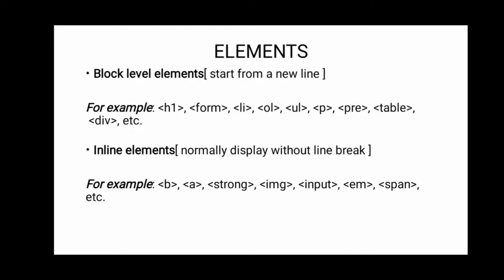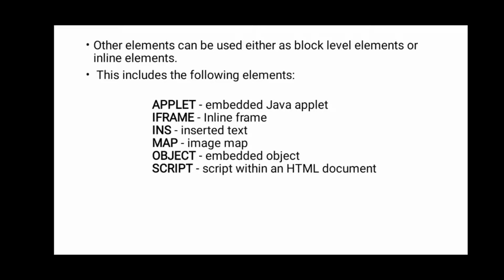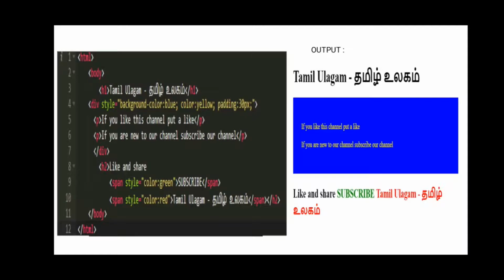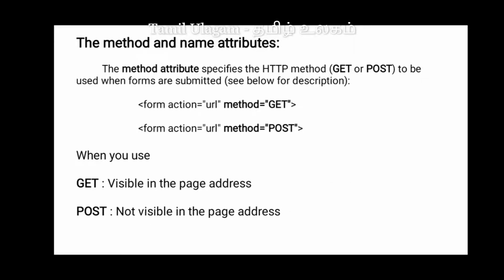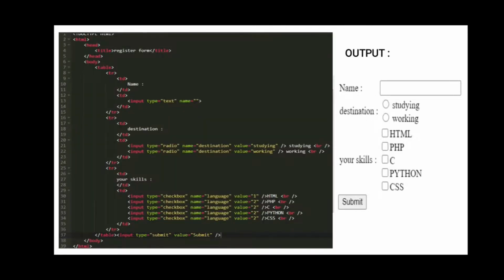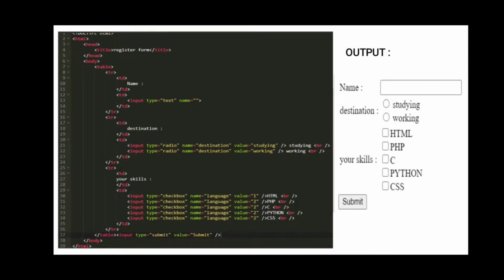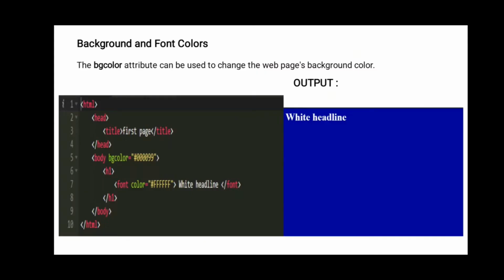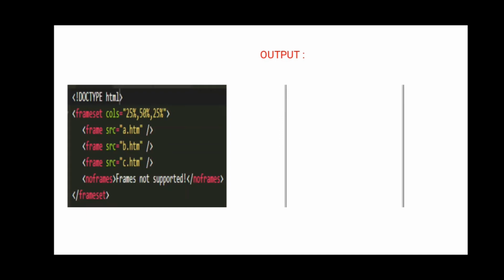Creating own blog and form || html language in english || Tamil Ulagam - தமிழ் உலகம்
Creating own blog

Creating own form

Html language in English

Tamil Ulagam

This video tells you how to create your own blog project , creating own form  , adding colors and frames and here some example programs with output and their explanation

It is easy to understand how to create blog projects

Let's start your blog project

"Tell_your_queries_in_comment 👍"

செய்யவும் மற்றும் இந்த வீடியோவை பிடித்தவர்கள் 🙏லைக்🙏 செய்யவும்🙏 ஷேர்🙏 செய்யவும்

உங்கள் கேள்விகளை கருத்தில் சொல்லுங்கள் 👍

All the contents are provided by this channel